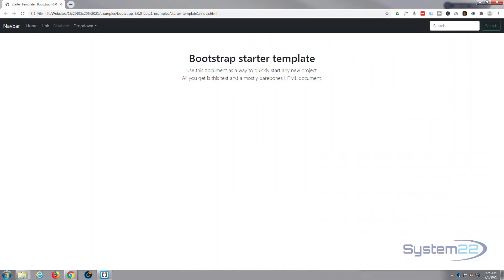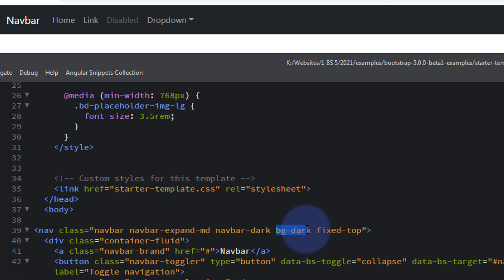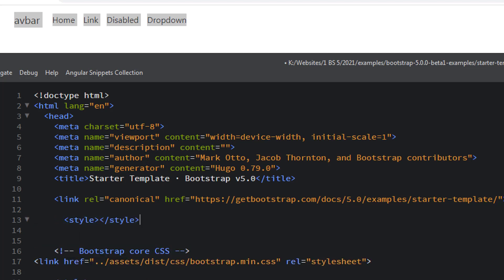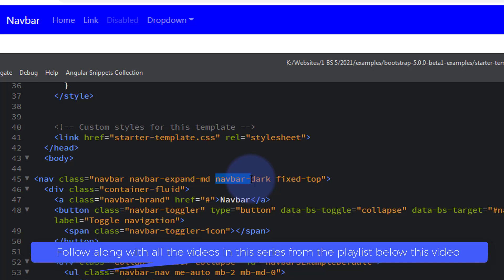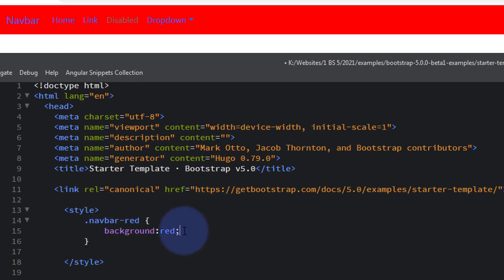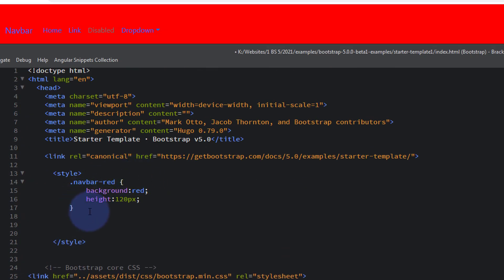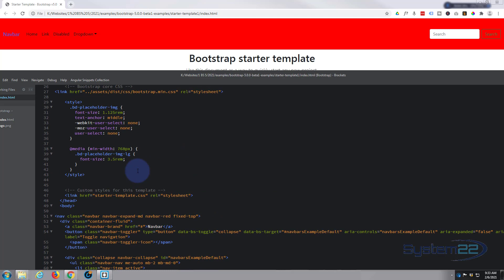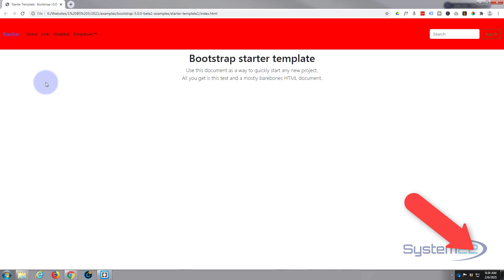Bootstrap 5 How To Change Navbar Background Color 👈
Bootstrap 5 How To Change Navbar Background Color. Bootstrap 5 is an awesome platform, it's really fast loading and lightweight. Welcome to another bootstrap video, this is Jamie from system22.net and web-design-and-tech-tips.com – Well we had a question on one of our bootstrap videos. Somebody was having trouble with bootstrap 5 changing the nav bar color up here. We've got a Bootstrap 5 starter template with a navbar up here, and as you can see it's a dark one. I’ve got this open in my brackets software here. Anybody needs a text editor, brackets is absolutely free, and I’ll put the link down below the video.

          .navbar-red {
              background:red;
              height:120px;

          .nav-link {
              color:black !important;

CHAPTERS

00:00  Intro
00:57  Remove Background Class
01:47  Add New Color
02:34  Create Your Own Class
03:31  Change Navbar Height
03:57  Change Link Color
04:44  Result

SOCIAL MEDIA
Follow what I'm doing on: